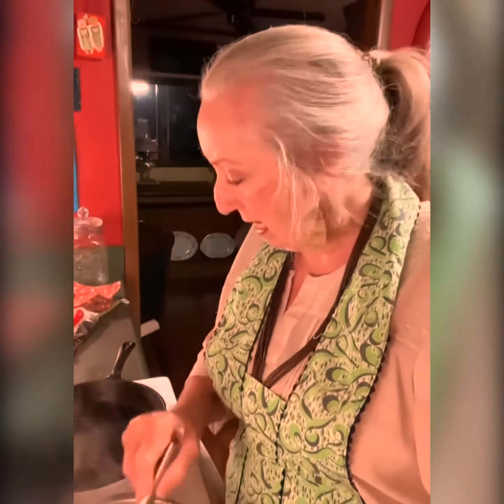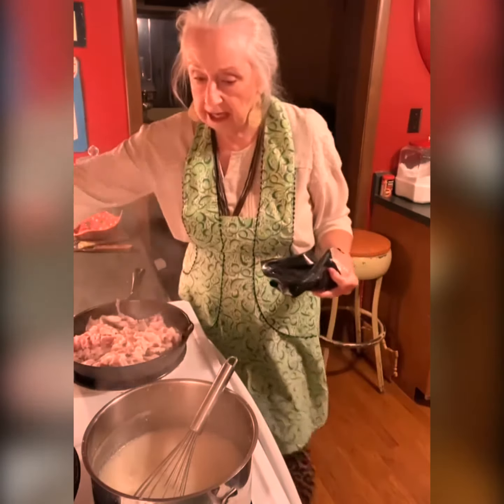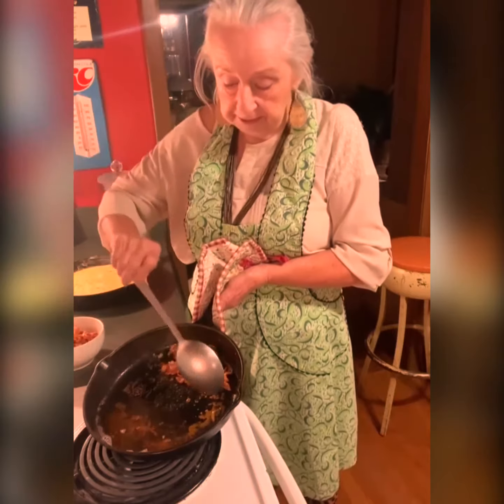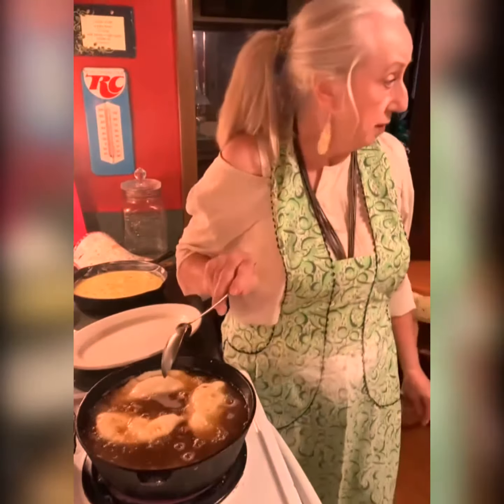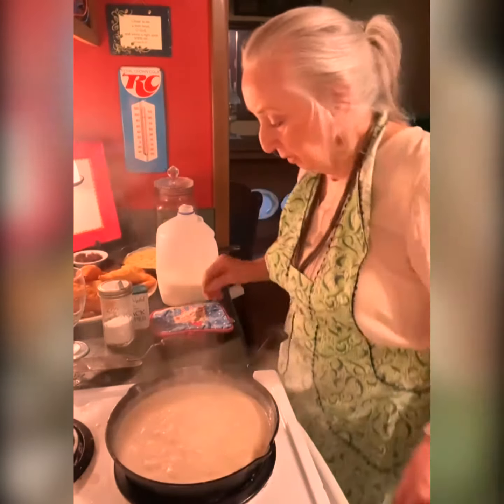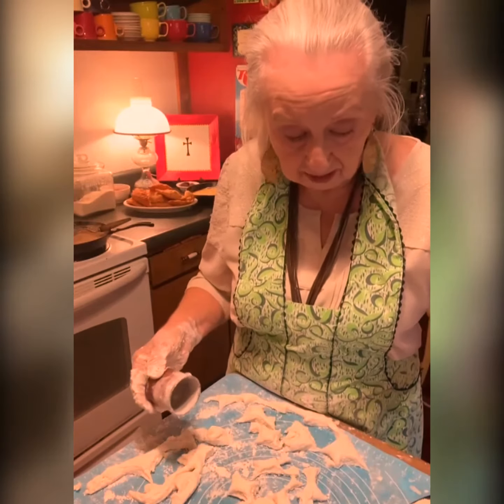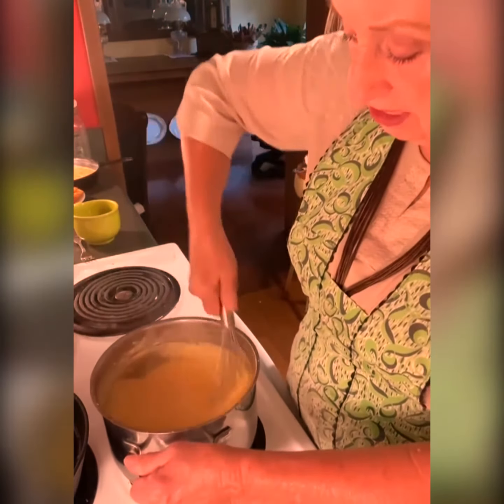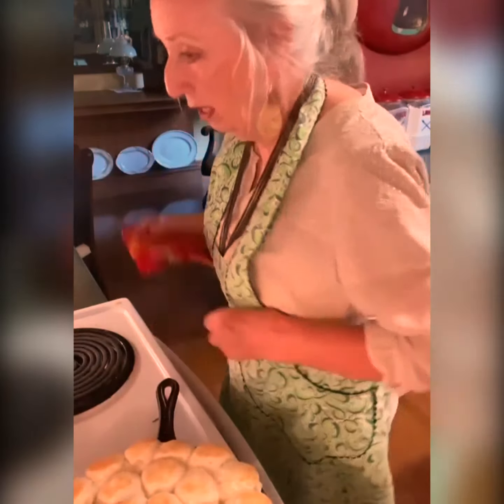Wish y’all were here to eat this delicious hot breakfast with me